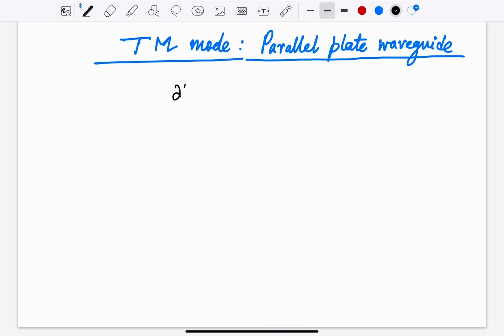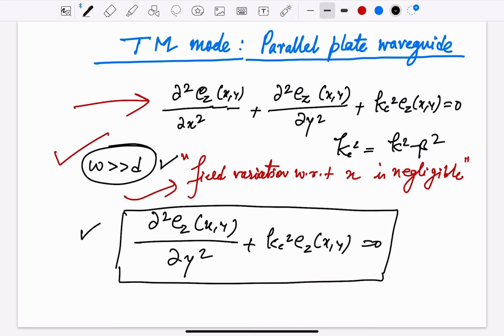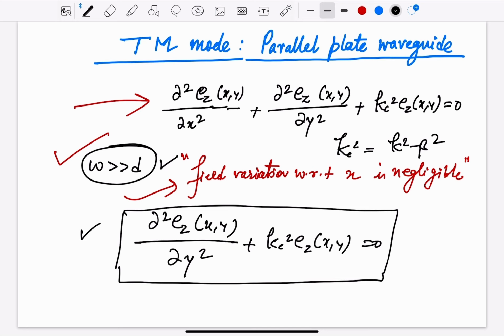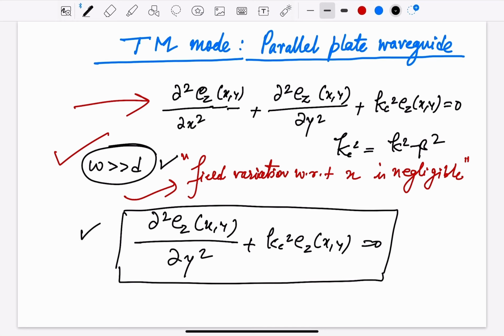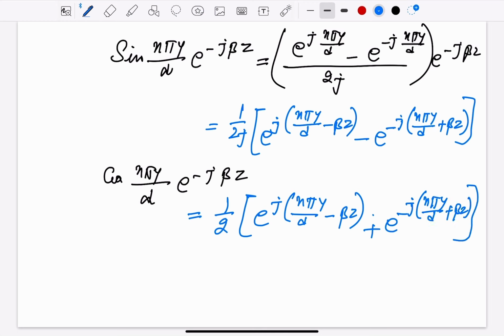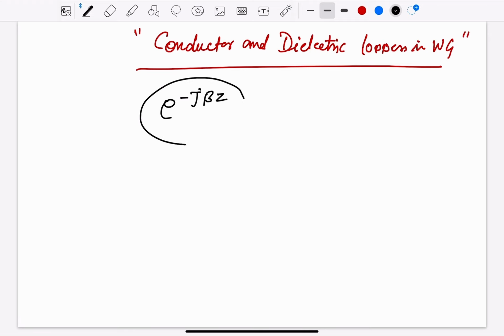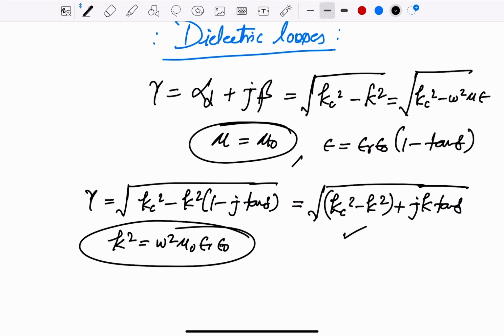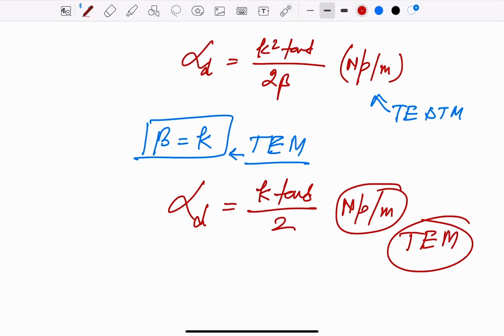Lecture 26: Waveguides and Modes [Part-IV]